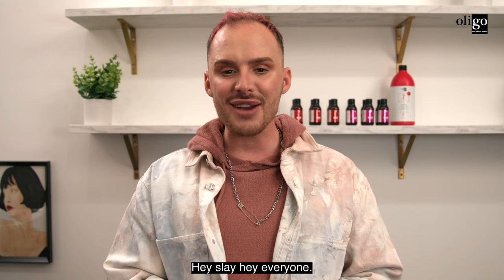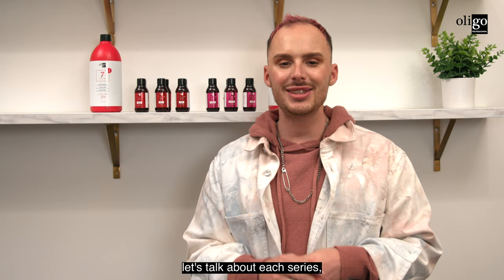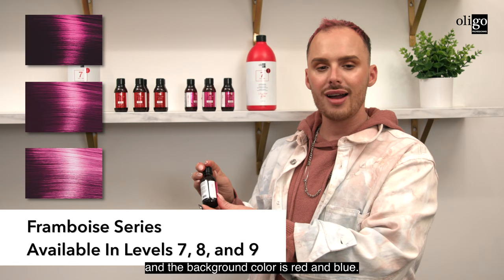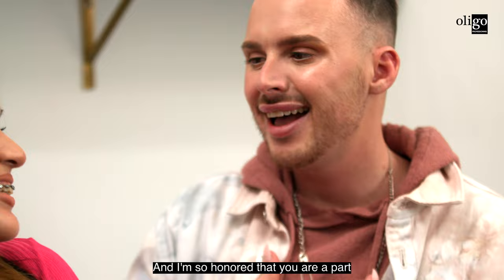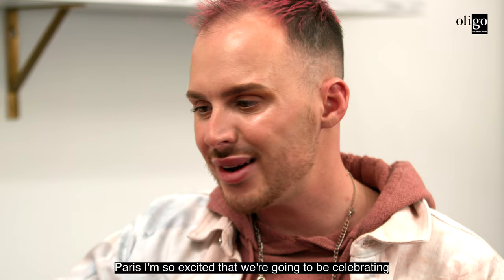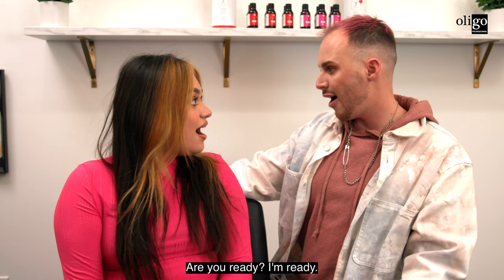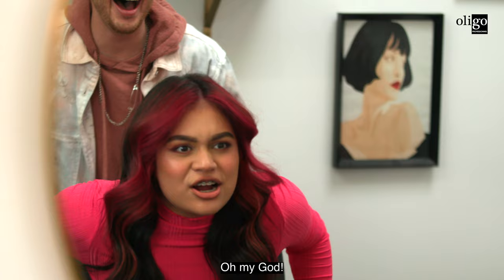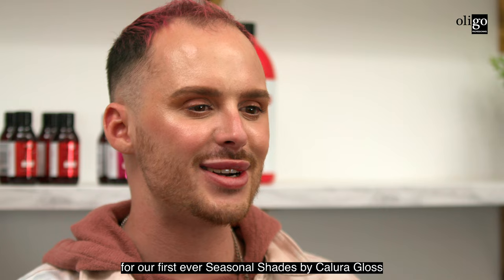FRAMBOISE by CALURA GLOSS with J.Ladner